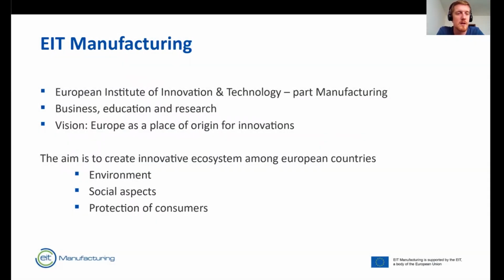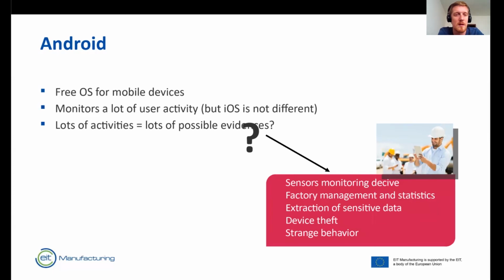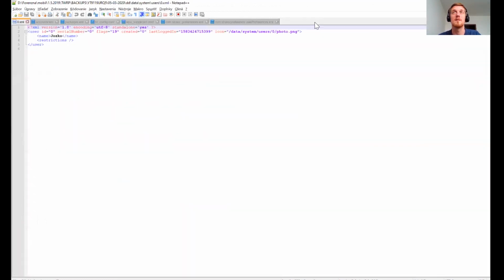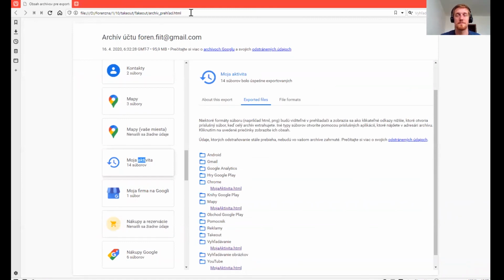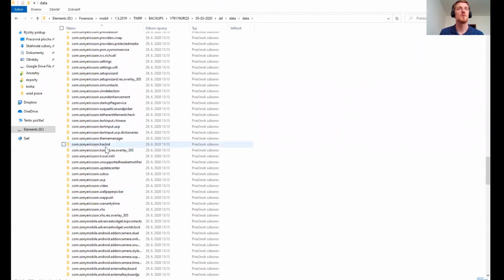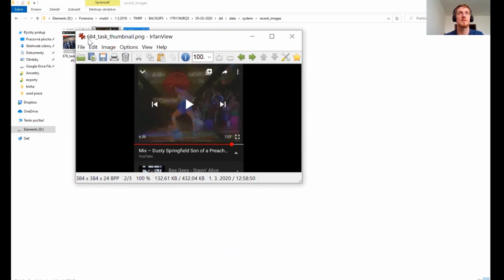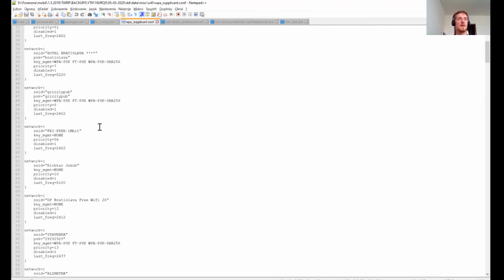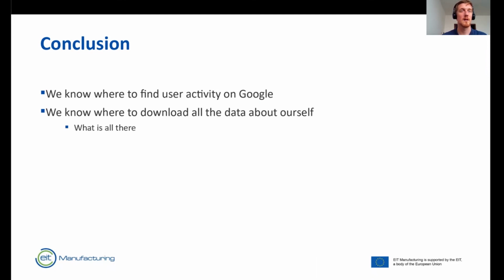Security in Android (Faculty of Informatics and Information Technologies STU)